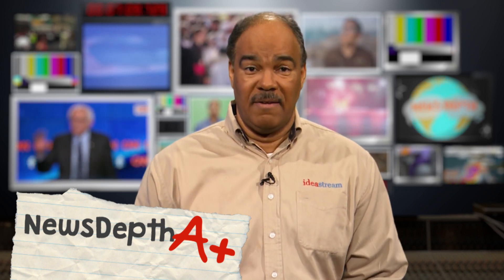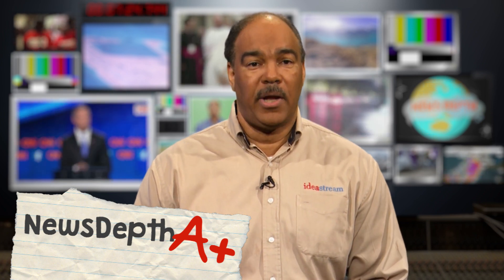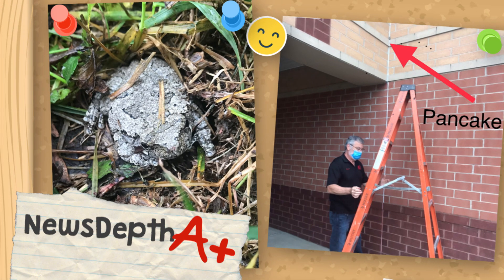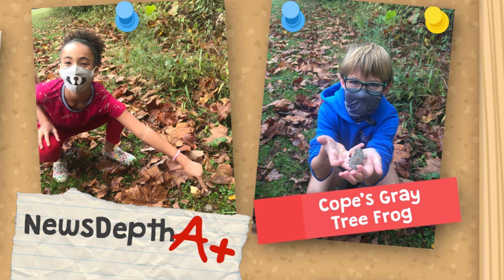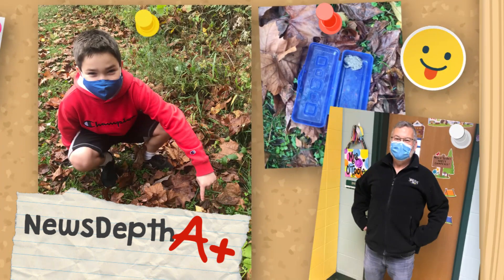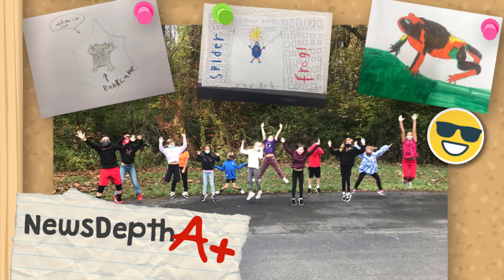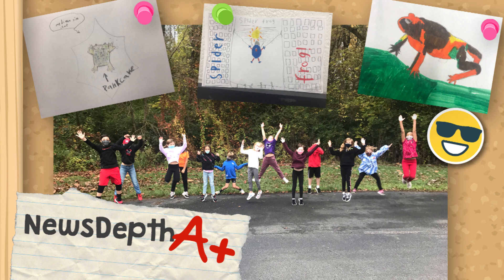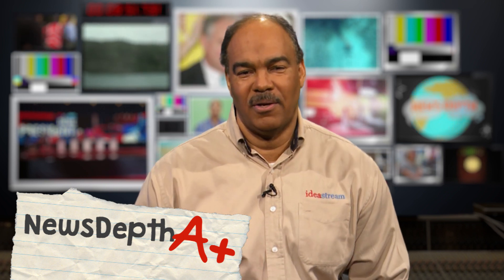NewsDepth A+: Pancake the Tree Frog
Did you know that Ohio has tree frogs? And that when the weather gets cooler, they like to bury themselves in leaf-litter to hibernate until spring’s warmer temperatures? We didn’t know that either until Mrs. O’Toole’s fourth grade class told us all about their impromptu research project and rescue mission. This week's NewsDepth A+ Award goes to Mrs. O’Toole’s class for using their research skills and doing their part to help Mother Nature.

Like many of you, the students at Pattison try to get outside for some fresh air and to take mask-breaks. One morning the class noticed a frog on the wall of the school. Nearly a week later, the students used their science skills and observed that the frog was still on the wall.

“The frog was up there for a long time. We were getting worried he would starve or freeze,” Kadence told us.

“I suggested that we do some research and figure out what kind of frog it was and if it would be ok up on the wall,” Natalie added.

In their research, they were able to identify the frog as a Cope’s Gray Tree Frog and that these frogs, when not in trees or stuck on buildings, hang out in piles of leaves.

“The class did a great job learning about the frog and habitat. They decided to name it Pancake, because it is sort of flat,” explained Mrs. O’Toole.

With some quick thinking, and help from Mr. Meek, the building’s custodian, they were able to rescue Pancake. After a quick ride in a pencil box back to the woods, Pancake took a few hops, and disappeared into a pile of leaves.

After some additional research, they learned that these amphibious acrobats like to climb up the sides of buildings to catch a few moths for a tasty winter treat. The class also learned that they can freeze, thaw, and refreeze all winter long.

This weeks’ NewsDepth A+ Award goes to Ms. O’Toole’s fourth grade class and Mr. Meek at Pattison Elementary School for researching and teaching the NewsDepth team about Pancake the Grey Tree Frog. Great job using those research skills!